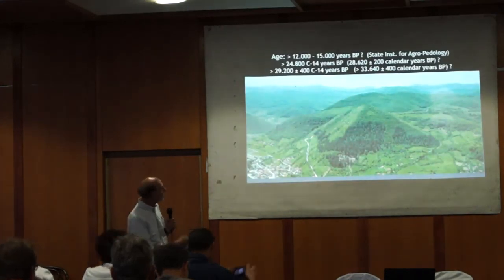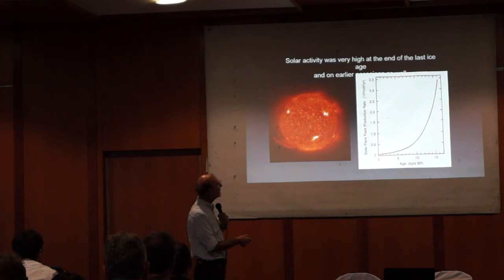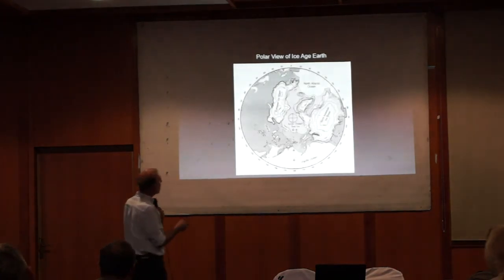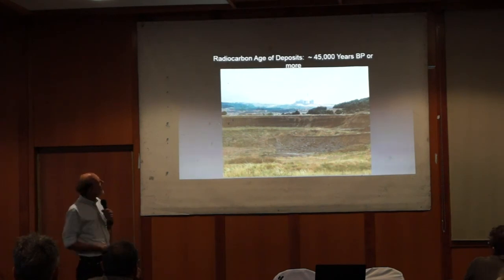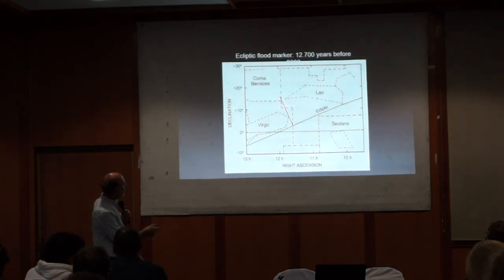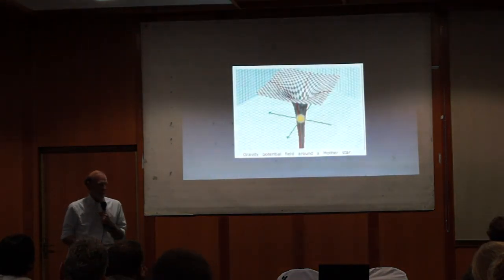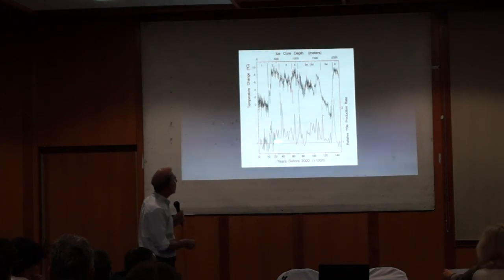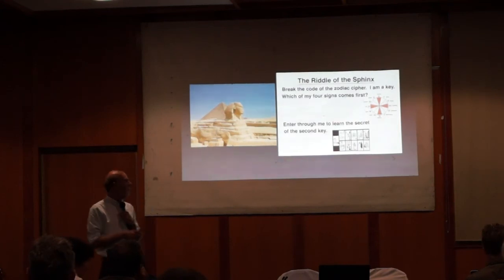Dr. Paul LaViolette on the Hidden History Conference 2014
Dr. Paul LaViolette on the Hidden History Conference on the Bosnian Pyramids 2014 in Sarajevo.